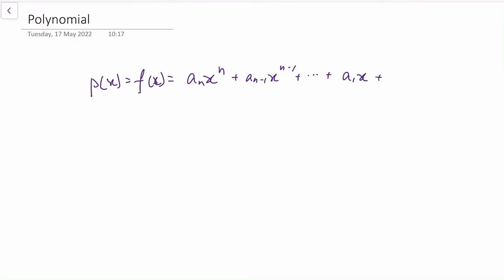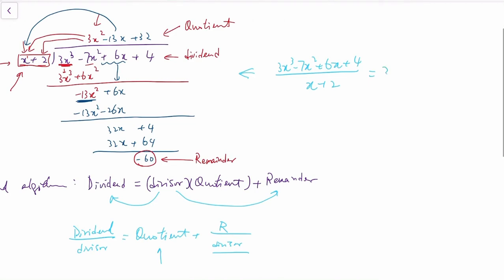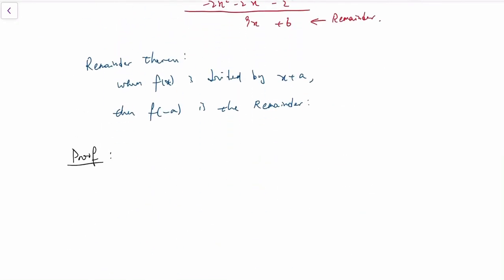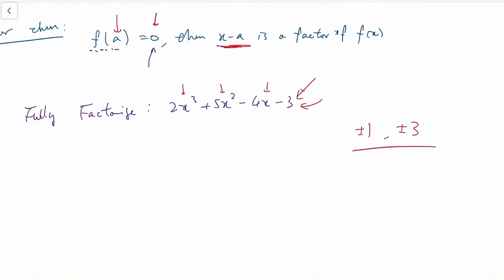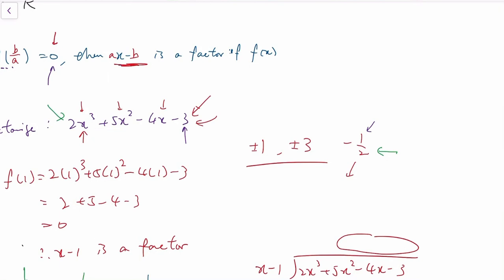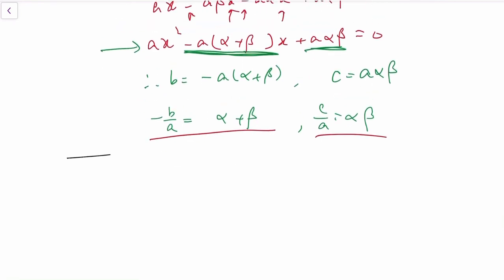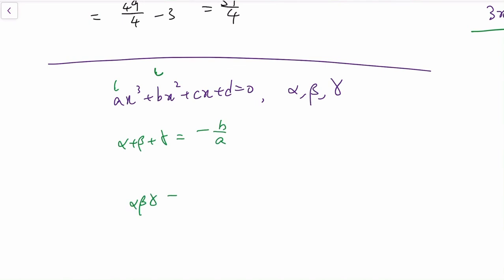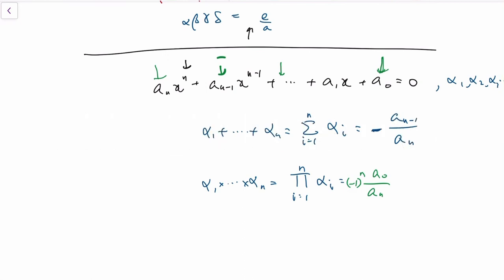IB math AA HL Function full course lecture 1 - Polynomial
This is a series of lectures on the IB math AA HL Function

This is one of the courses in my Youtube Membership. Check it out if you need full courses for the IB math AA exam.